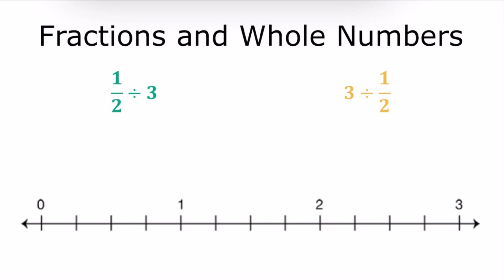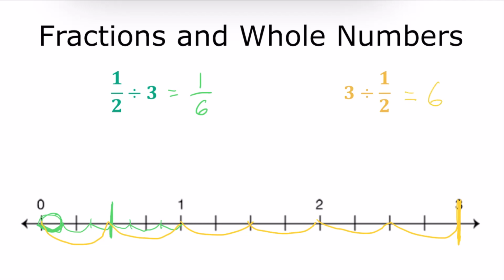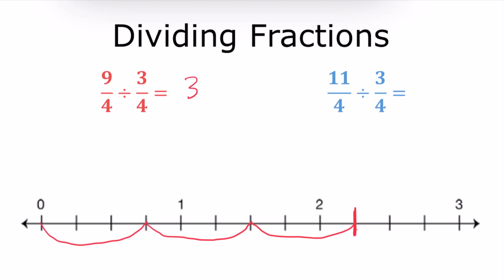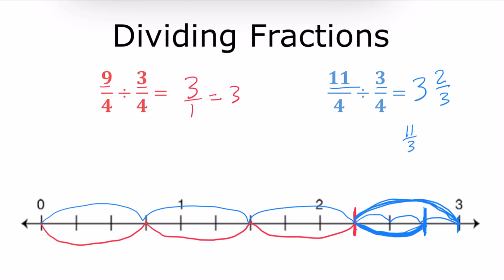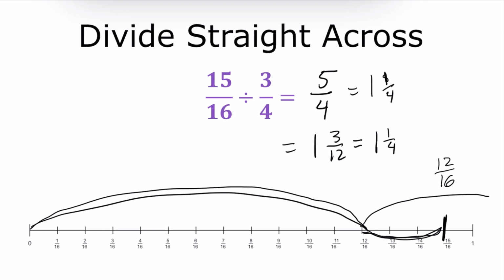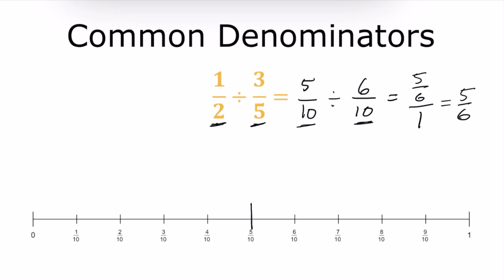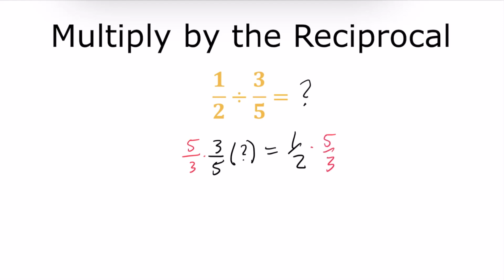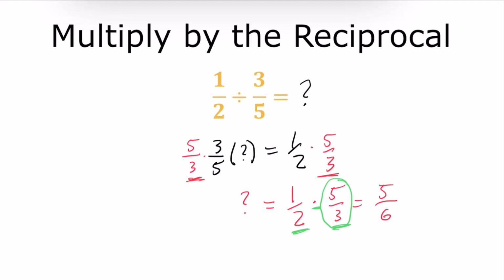Math 2010 - 6.3c Divide Fractions